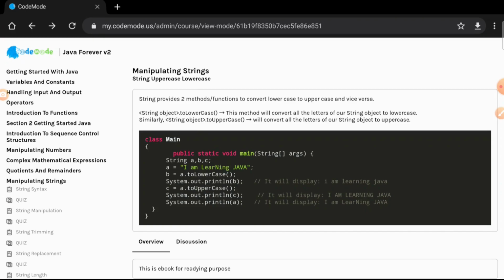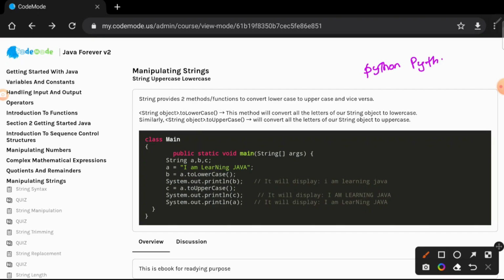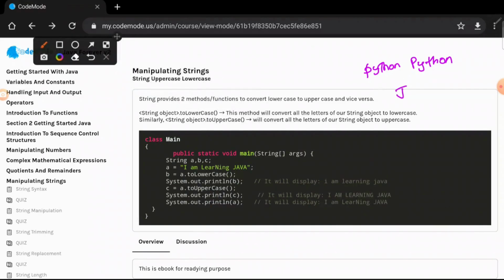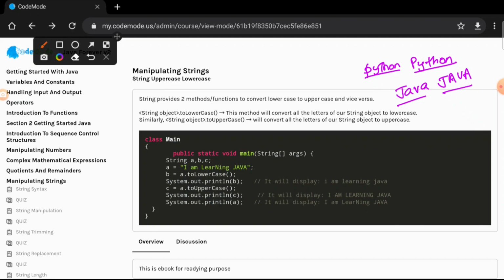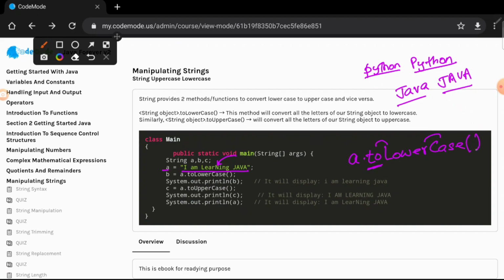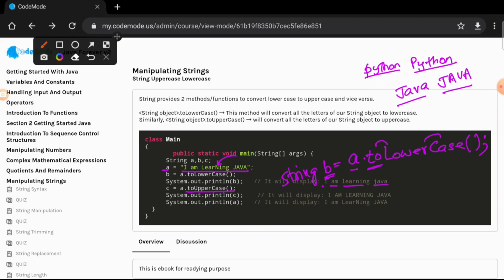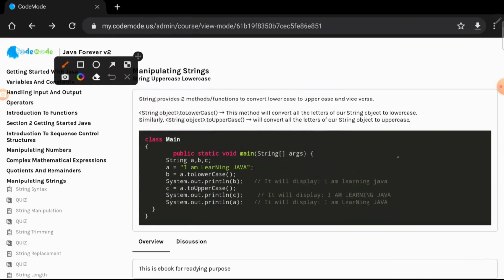Convert string from lower case to upper case in java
Enroll in Practical Java Course & earn a Certificate upon completion:
In this lecture, we learned to convert characters from lowercase to uppercase in Java. We use the toUpperCase() function and toLowerCase() function to convert our character from lowercase to uppercase and vice versa. also, we talk about how we can convert a string from uppercase to lowercase and vice versa.

how to convert string from lowercase to uppercase
java notes
toLowerCaase in java
toUpperCase function
lowercase to uppercase
uppercase to lowercase
convert string from uppercase to lowercase
convert string lowercase to uppercase
convert string from lowercase to uppercase
capital letter to small letter
convert capital to small letter
java
java tutorial
java tutorial for beginners
learn java
java course
java programming
java programming for beginners
java training
programming
tutorial
beginners
java coding
java language
java placement